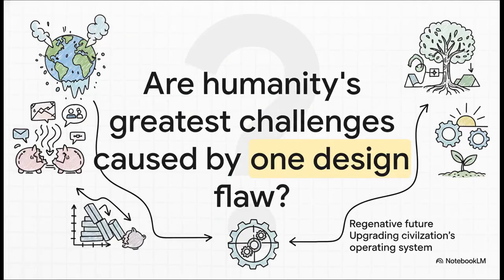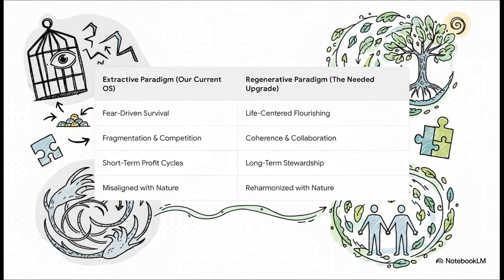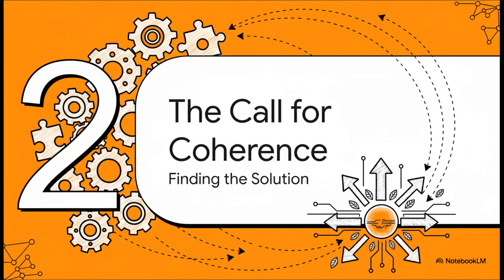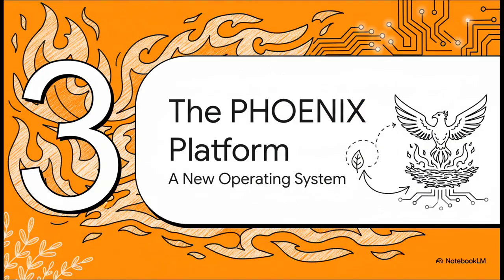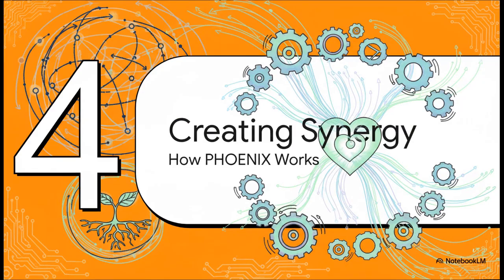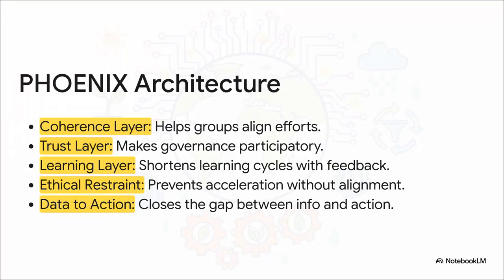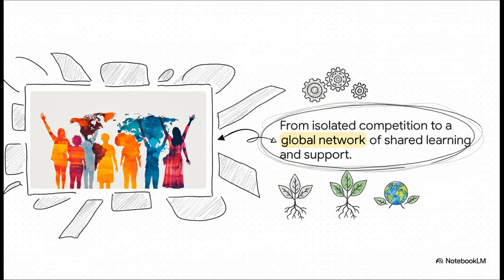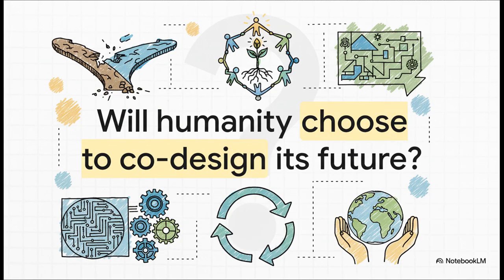Humanity's OS Upgrade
This presentation explores the idea that many of today’s global crises are symptoms of an outdated “operating system” guiding human institutions and economic systems. Built around competition, short-term profit, and fear-based decision-making, this extractive paradigm often generates environmental degradation, social instability, and economic imbalance. The video proposes a civilizational upgrade toward a regenerative operating system grounded in cooperation, long-term thinking, and alignment with natural systems. At the center of this vision is the PHOENIX platform and its Synergy Engine, designed as a global collaboration infrastructure that connects people, ideas, and initiatives into a coordinated network capable of accelerating learning, strengthening trust, and supporting regenerative planetary stewardship.